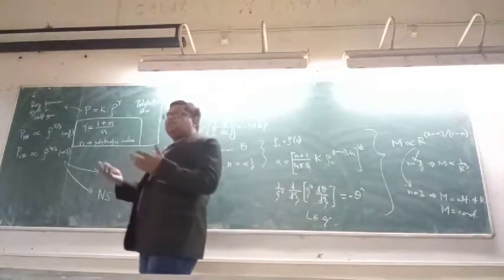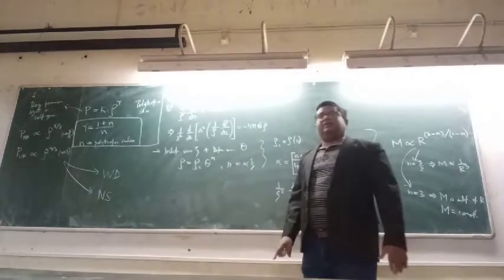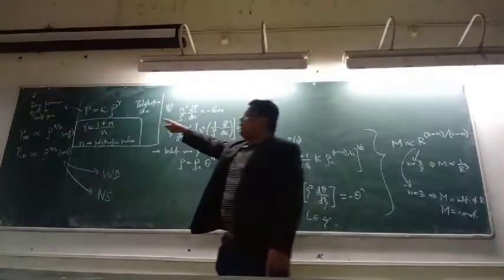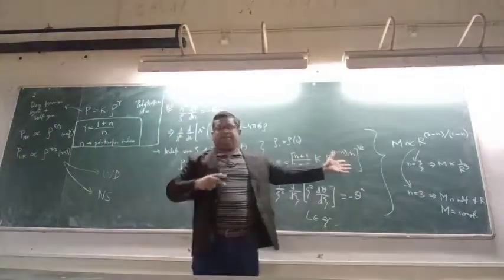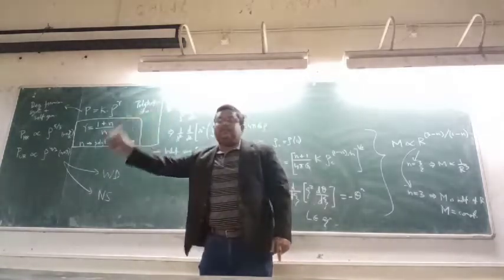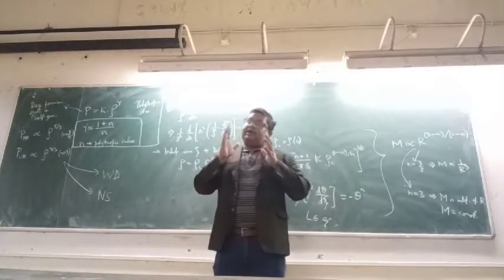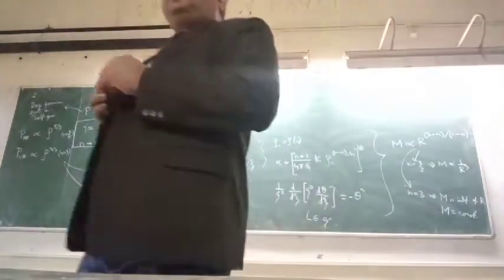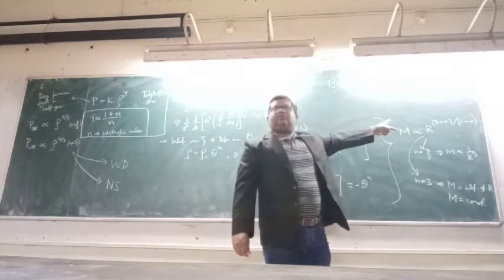Polytropes, White dwarf and Neutron star